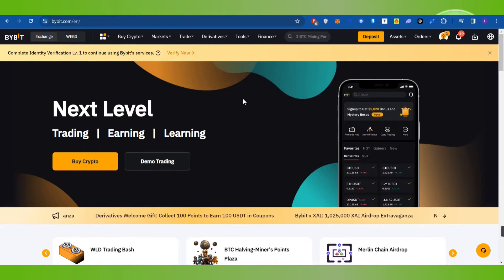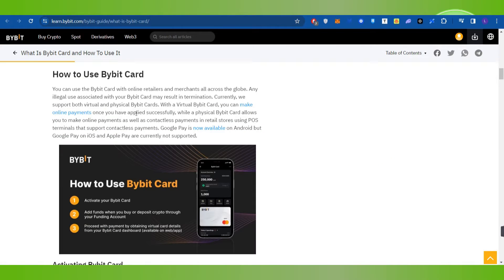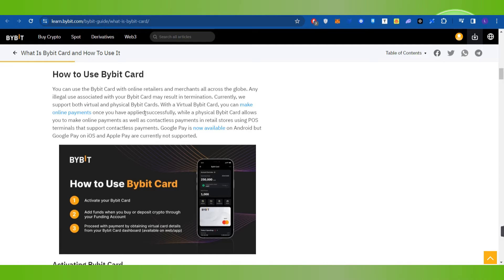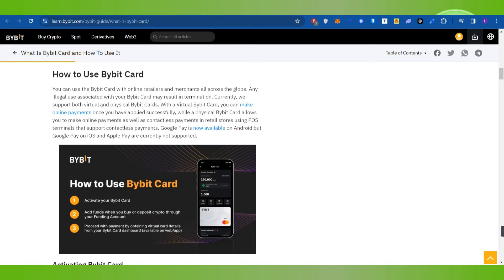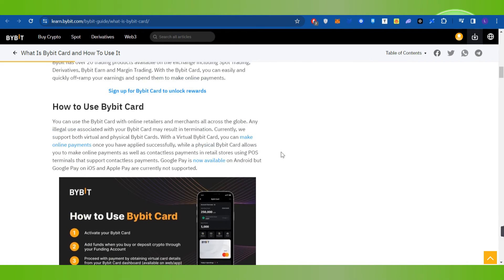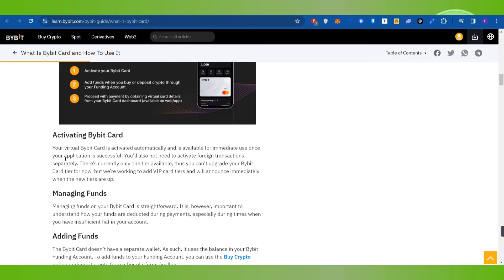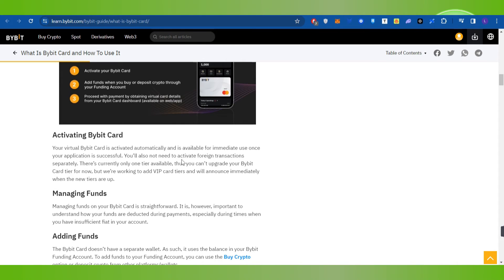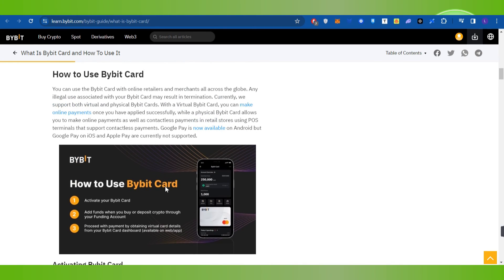How to Use Bybit Card | How to Use Bybit MasterCard | How to Use Bybit Virtual Card 2024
Welcome to Token Tutorials! In each video, I will show you How to Use Bybit Card | How to Use Bybit MasterCard | How to Use Bybit Virtual Card 2024